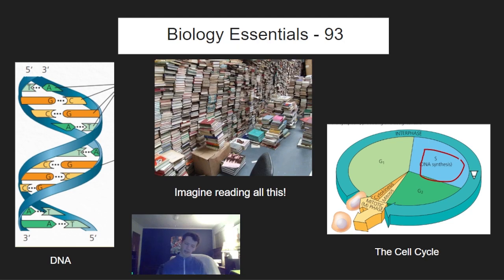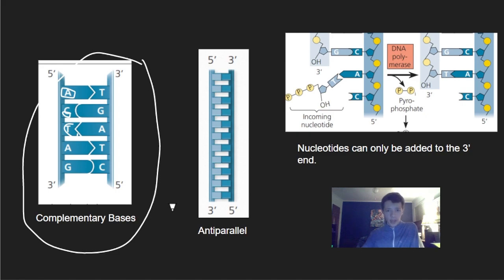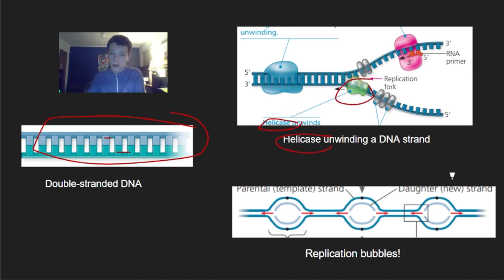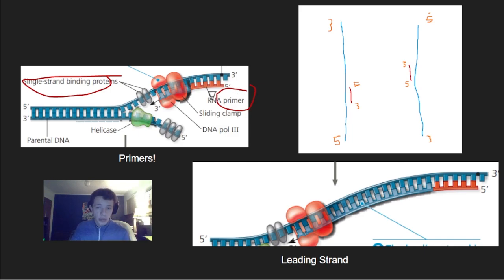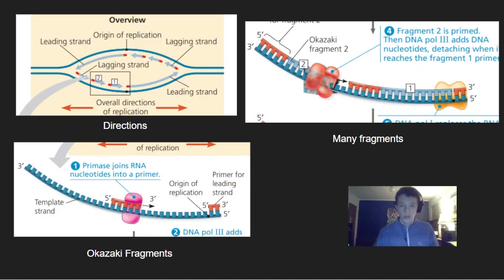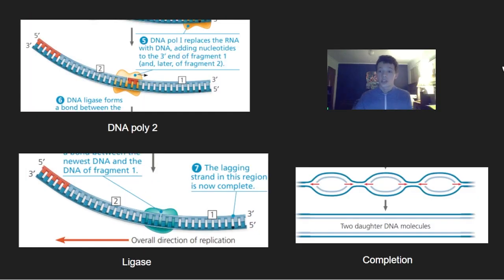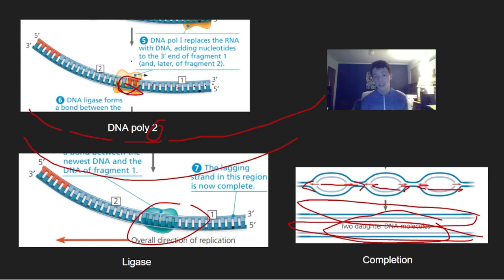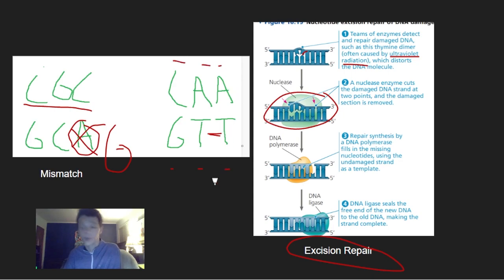DNA Synthesis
Inspired by Bozeman Science